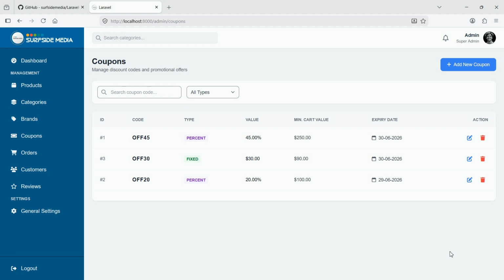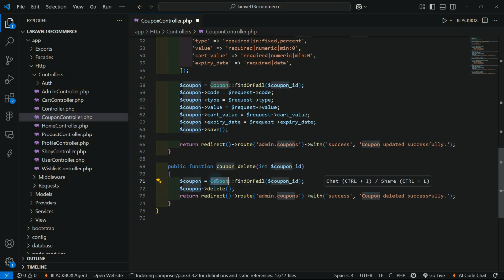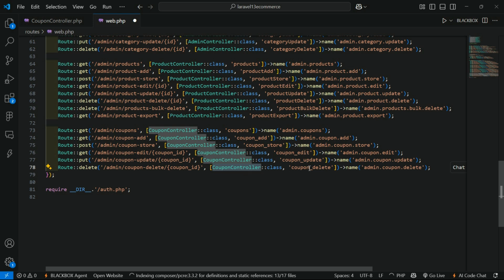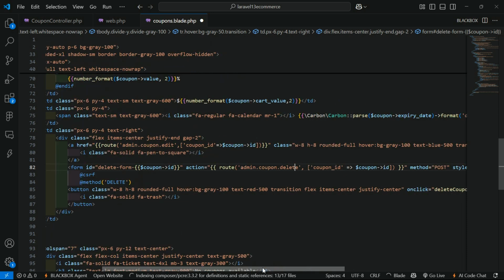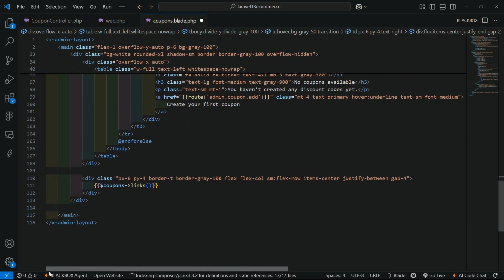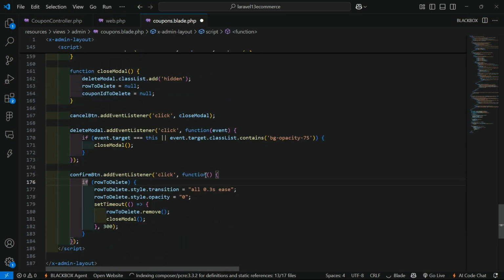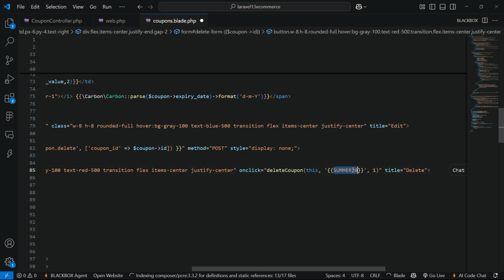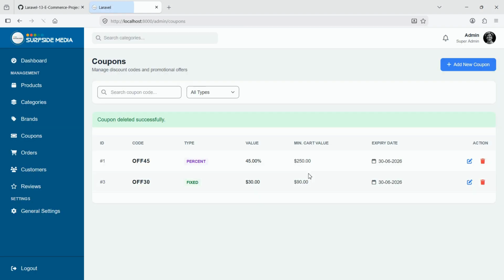45. Laravel 13 E-Commerce Project - Admin Delete Coupon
Welcome back to the Laravel E-Commerce Project Tutorial! In this video, we will cover how to Delete a Coupon from your admin dashboard.
We will start by opening our `CouponController` to create a new `delete_coupon` function. You will learn how to locate the specific coupon using `findOrFail`, remove it from the database using the `delete()` method, and redirect the user back to the coupons list. After setting up our dedicated `DELETE` route in the `web.php` file, we will move to the frontend to update our `coupons.blade.php` view.

To ensure a secure and user-friendly experience, we will wrap our delete button in an HTML form utilizing the `@csrf` and `@method('DELETE')` directives. Finally, to prevent accidental deletions, we will integrate a confirmation modal and JavaScript code from our template, wiring up an `onclick` event so the coupon is only removed when the admin explicitly confirms the action.

Topics Discussed in this Video:

1. Creating the `delete_coupon` function in the `CouponController`.
2. Using `findOrFail` and the `delete()` method to safely remove records from the database.
3. Setting up a `DELETE` route (`/admin/coupon/{coupon_id}/delete`) in the `web.php` file.
4. Creating a deletion form in the `coupons.blade.php` view using `@csrf` and `@method('DELETE')`.
5. Copying and integrating a confirmation modal and JavaScript code from the template repository.
6. Binding a JavaScript `onclick` event to trigger the modal before form submission.
7. Testing the modal functionality to ensure records are preserved on "Cancel" and removed on "Delete".

1. How to delete a coupon in a Laravel admin panel?
2. How to create a DELETE route for removing records in Laravel?
3. How to use `@method('DELETE')` and `@csrf` in a Laravel Blade form?
4. How to show a JavaScript confirmation modal before deleting a database record?
5. How to delete records using Eloquent's `delete()` method in a Laravel controller?